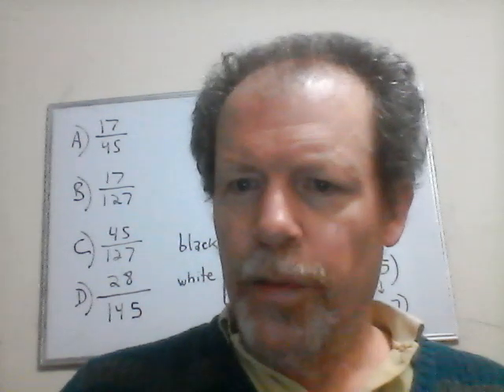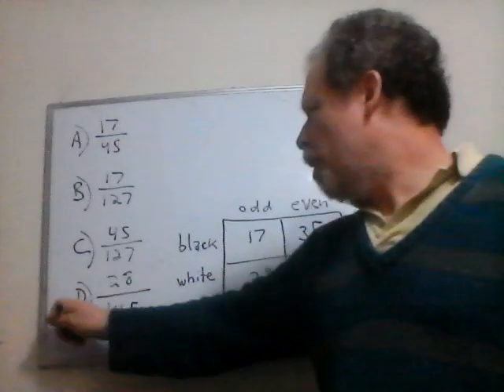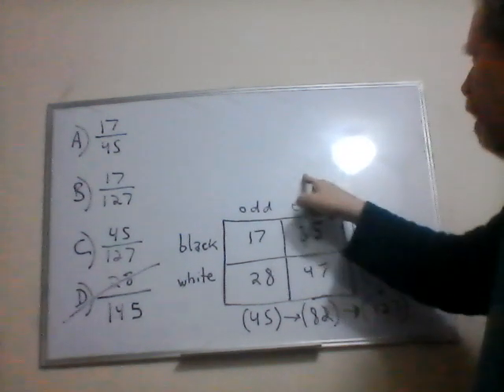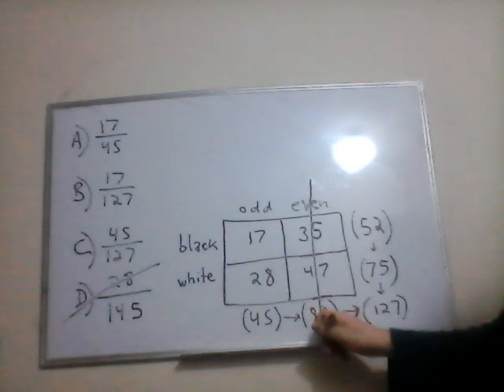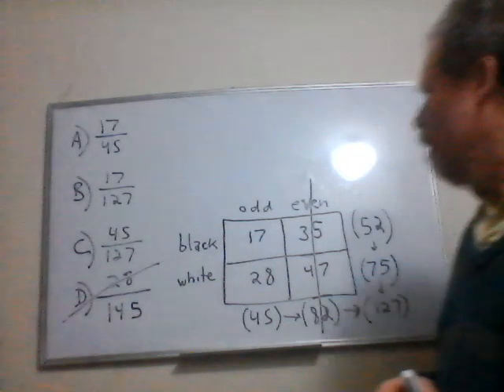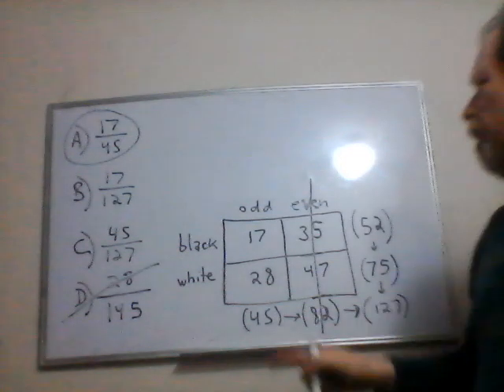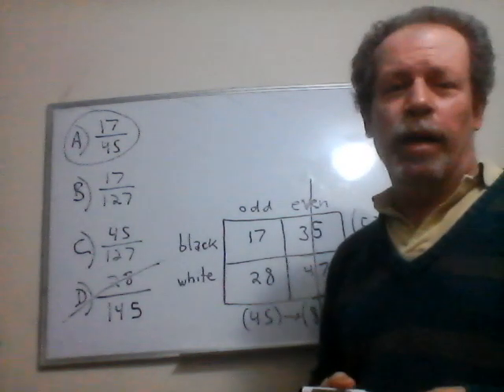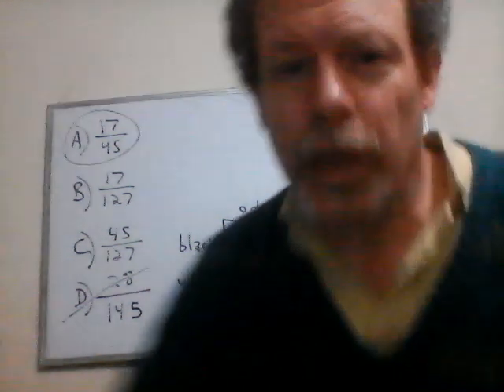S.A.T. Math Tips: Seeking English SAT Workbook Page 402 Problem 4